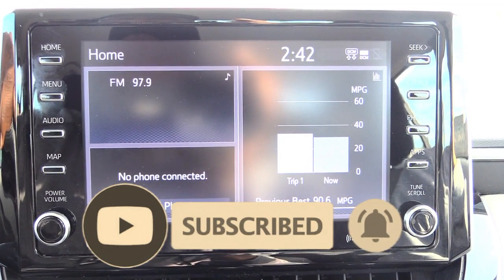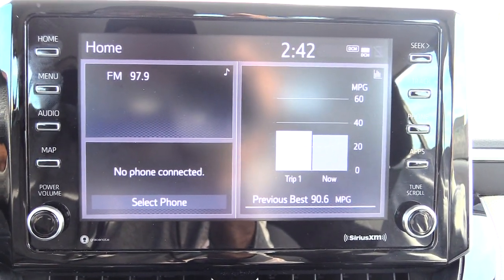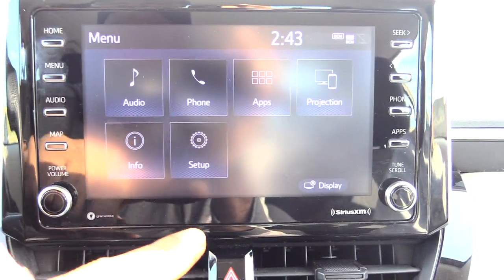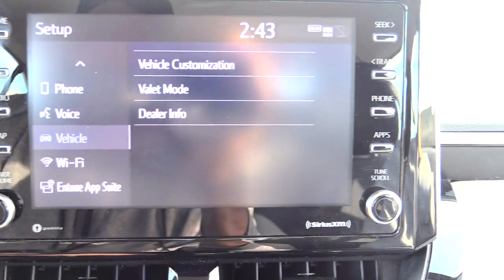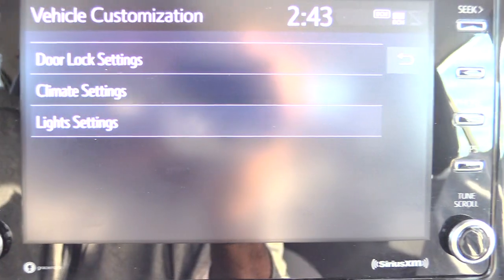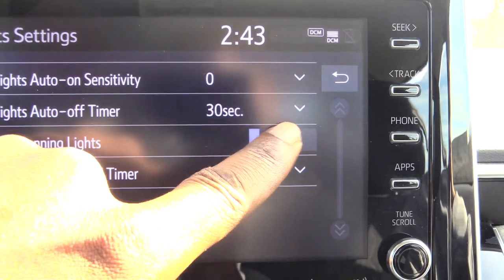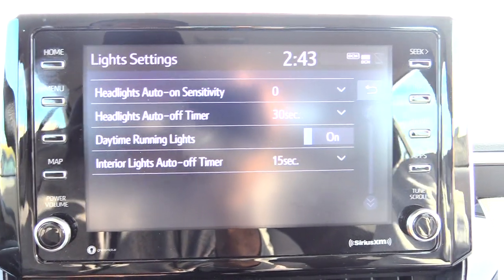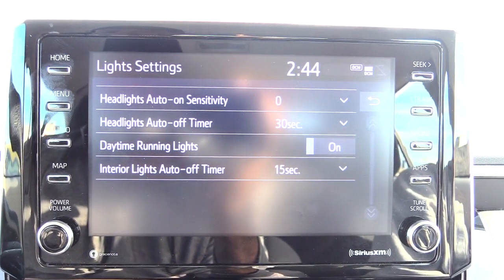Toyota Corolla-17-22 How to turn off Daytime Running Lights!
Your Headlights are one of the most important parts of a safe driving vehicle. Your daytime running lights are a feature of your vehicle that allows your headlights to stay on in the daytime. This video shows you how to turn your Daytime Running Lights (DTRL) on or off on a 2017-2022 Toyota Corolla.